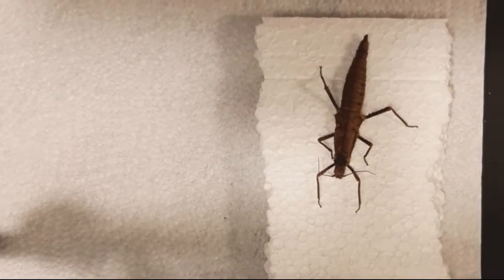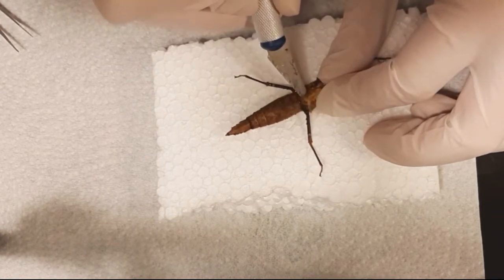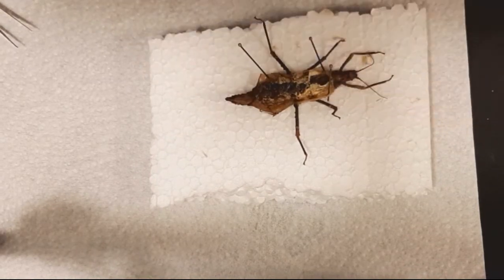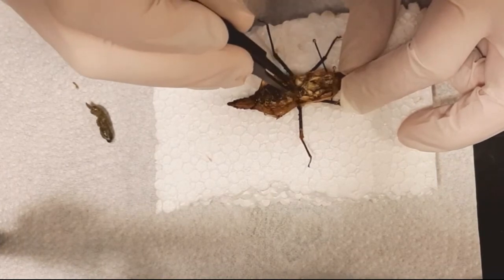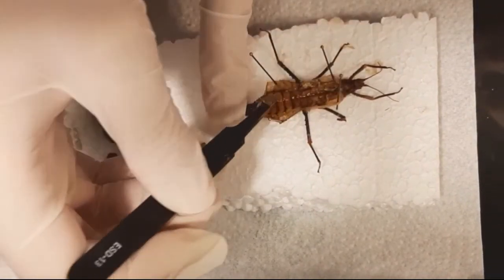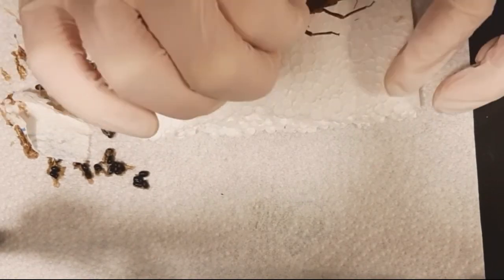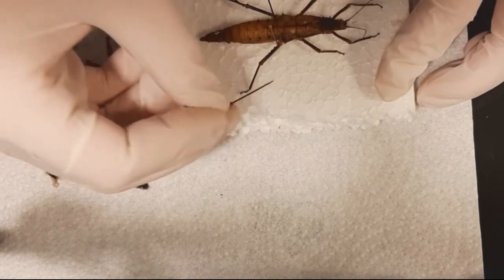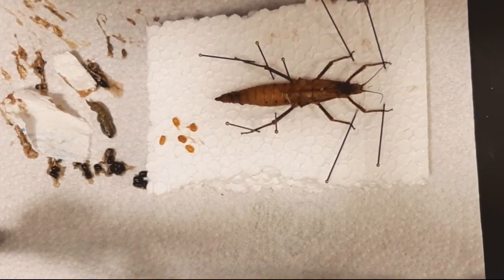Mounting (dissecting) stick insect Tisamenus sp. (fratercula?) "Ilocos"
A quick video about mounting small stick insects like this Tisamenus species.

Please don't go around and kill insects for mounting, this specimen died of old age and was bred in captivity.

Further enjoy the video! I hope you can learn from it.